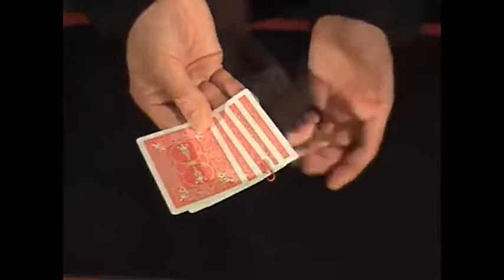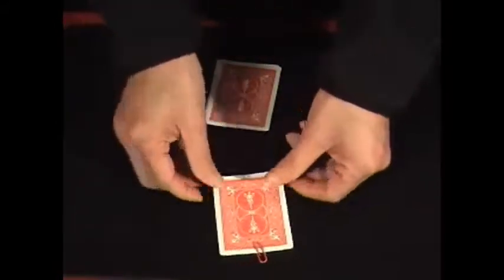Saturn Magic -Super Clipped by Cosmo Solano - Trick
to purchase this item or view our fantastic range of other magic products